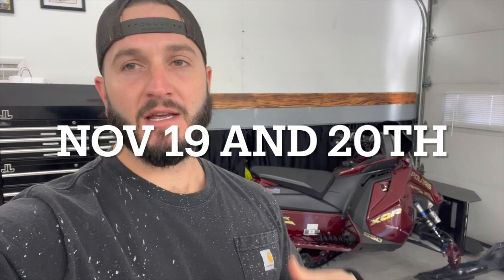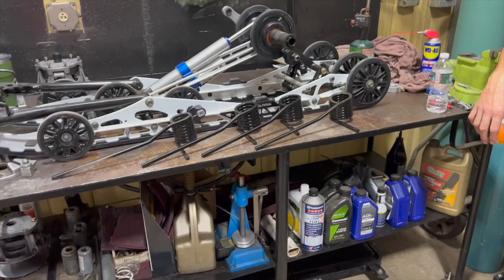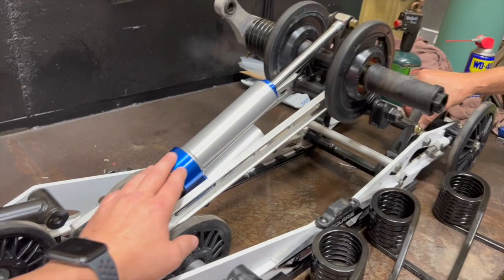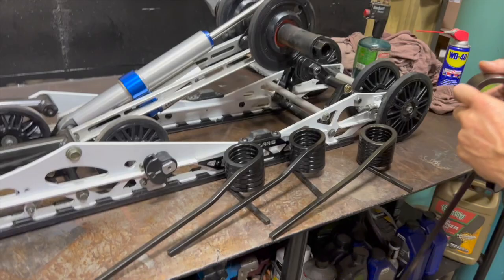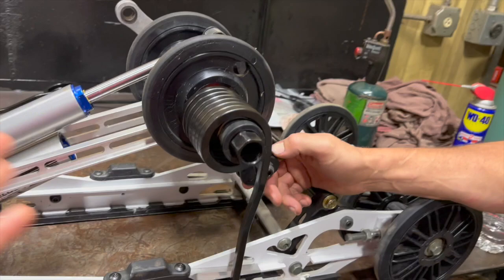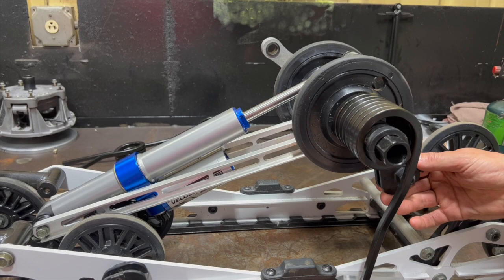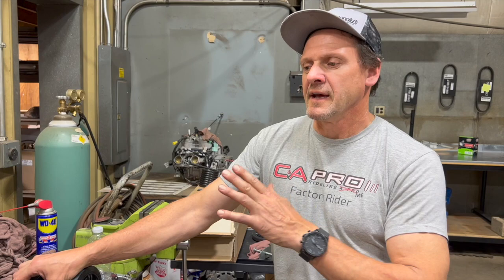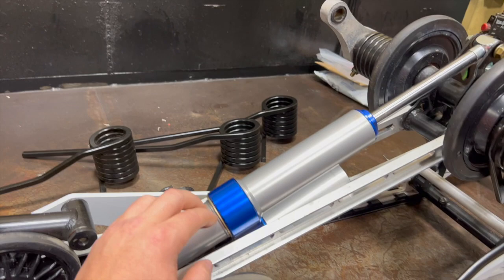POLARIS MATRYX AND AXYS REAR TORSION SPRING OPTIONS! NEW TRAP SPRING INFO! WHATS THE BEST FOR YOU?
All the torsion sprigs in one video! What they do, Which one you need and what the new one does better!

546 Curran Hwy - North Adams, MA